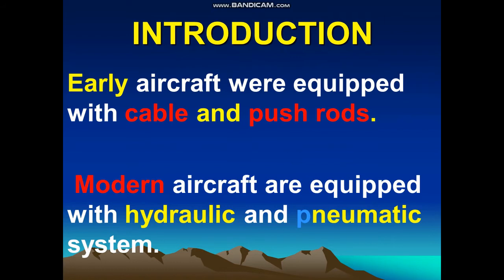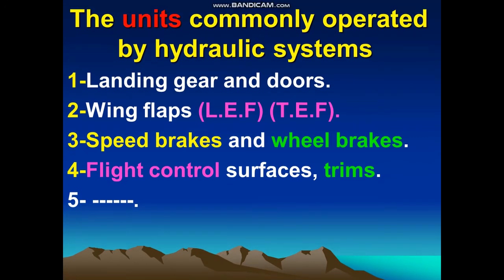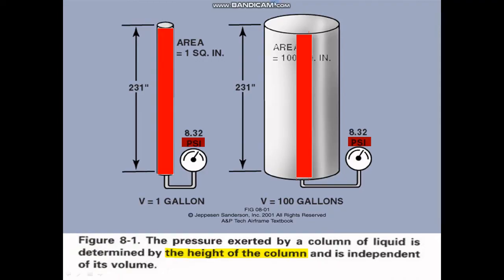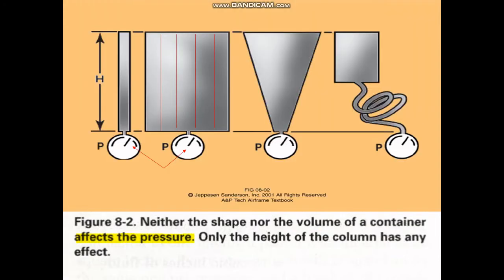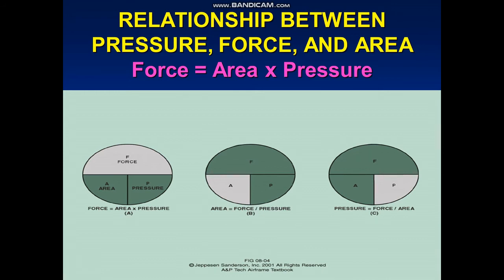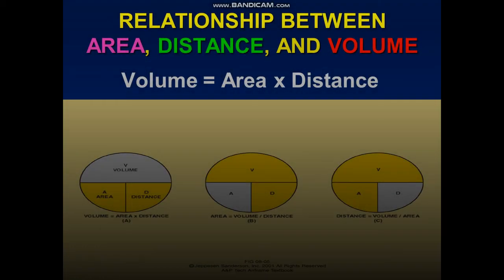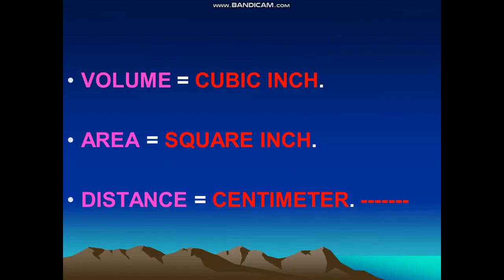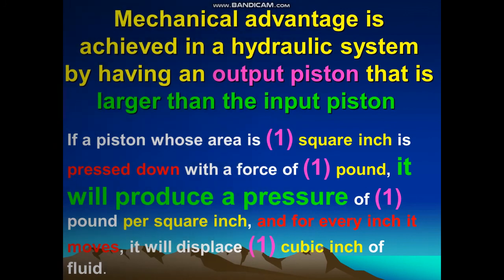AIRFRAME CH.8 HYDRAULIC SYSTEM part1